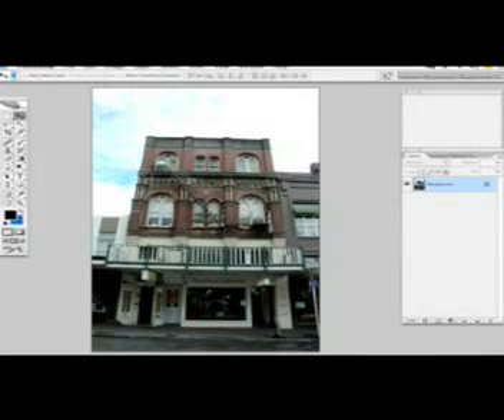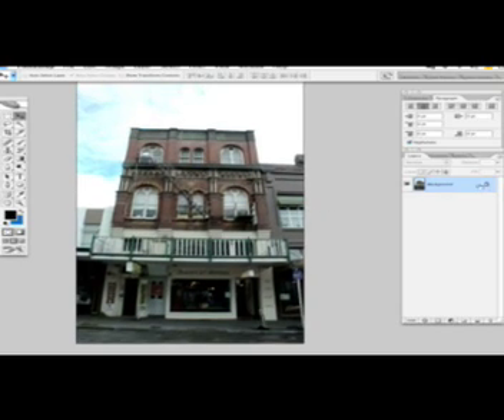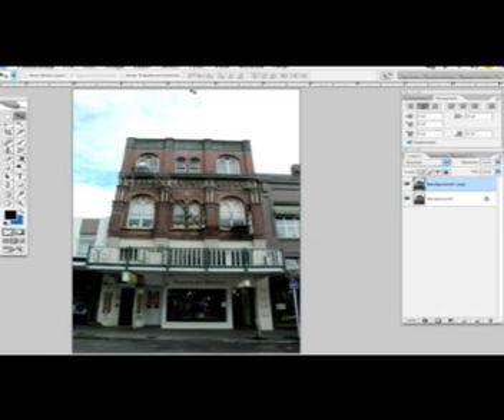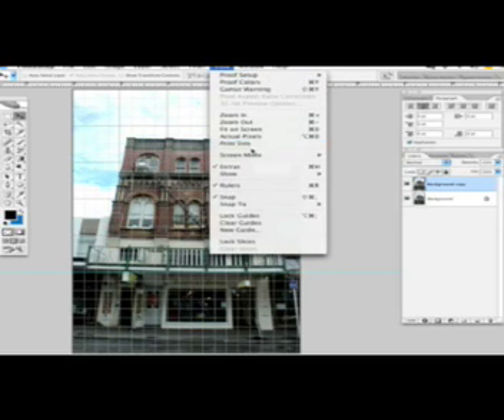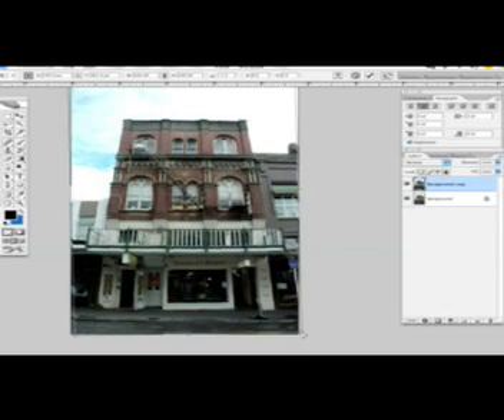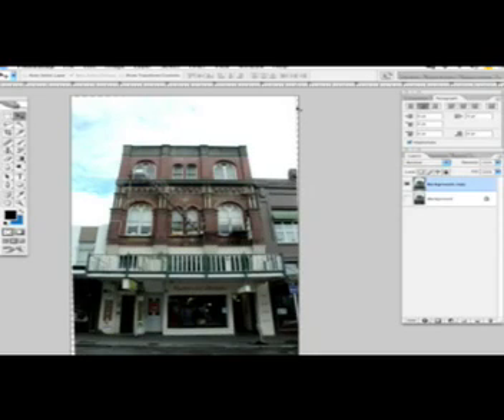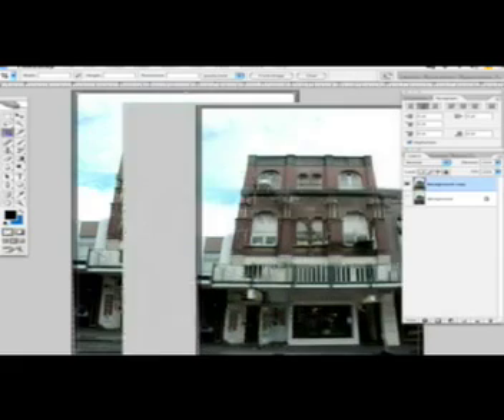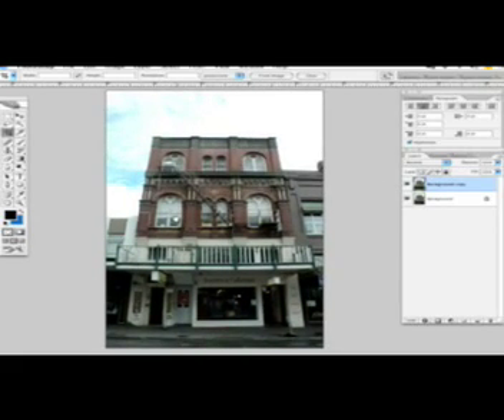Photoshop Tutorial: Horizon Level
A really easy to follow tutorial for Beginners starting to use Photoshop. This Tutorial will show you how to straighten your horizon lines to get better looking photos.